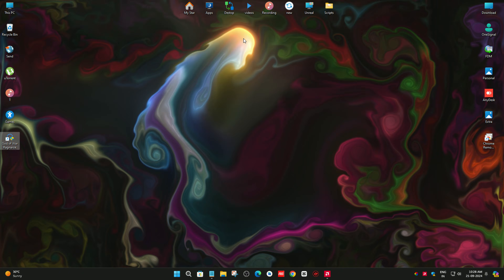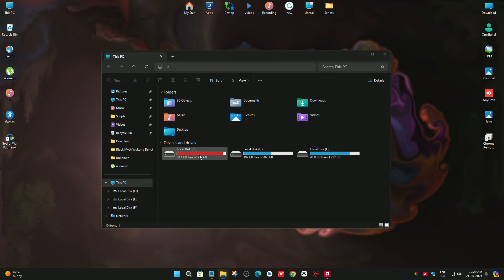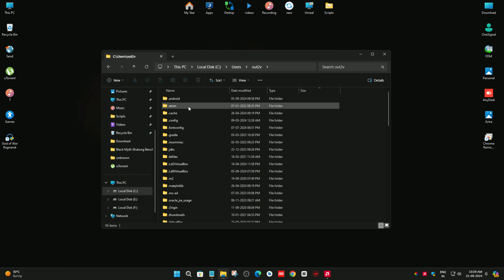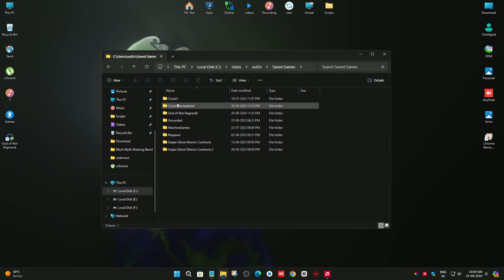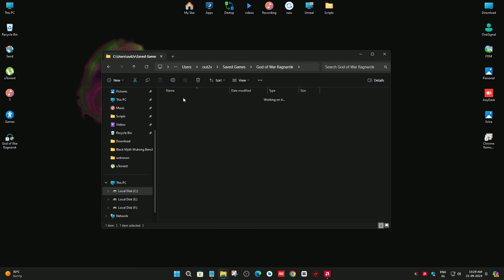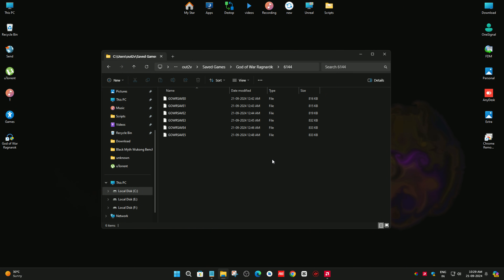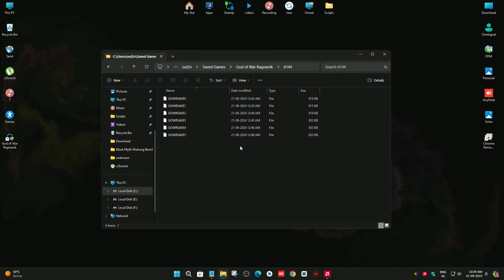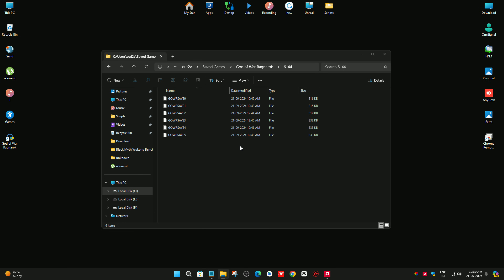How To Fix God of War Ragnarok Stuck on Black Screen on PC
Is your **God of War Ragnarok** stuck on a **black screen** when trying to play on your **PC**? Don't worry, we’ve got the solutions you need! In this video, we'll cover **step-by-step fixes** to help you resolve the black screen issue and get back into the game smoothly. Whether it’s **updating your graphics drivers (NVIDIA, AMD, Intel)** or tweaking your settings, these quick fixes will help boost your performance.

Learn how to:
- **Update Graphics Drivers** (NVIDIA, AMD, Intel) for a smoother experience
- Adjust your **PC display settings** for God of War Ragnarok
- **Verify game files** on Steam or Epic Games to fix corrupted files
- **Run the game as Administrator** to prevent loading issues
- **Disable fullscreen optimizations** for improved gameplay
- **Reinstall God of War Ragnarok** if nothing else works

These simple fixes will help you solve common issues like the black screen on startup or during gameplay, **God of War Ragnarok freezing**, and other performance issues on your PC.

🔧 **Fix Common God of War Ragnarok PC Issues**:
- **God of War Ragnarok not loading**
- **God of War Ragnarok black screen at startup**
- **God of War Ragnarok crashing**
- **God of War Ragnarok lag or stuttering**

If you're experiencing any of these issues, this guide will help you troubleshoot and resolve them quickly. Don't miss out on these essential tips to optimize your gaming performance.

**Hashtags**

This version enhances SEO ranking by including more relevant keywords like "God of War Ragnarok crashing," "God of War Ragnarok black screen at startup," and "PC gaming fixes" while keeping the description concise and engaging.